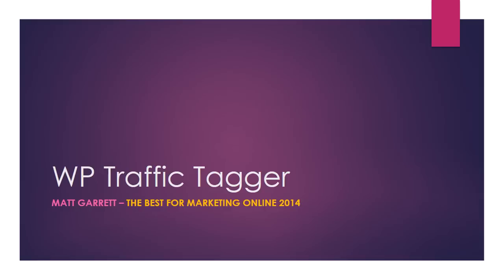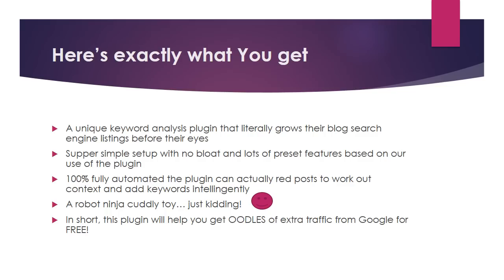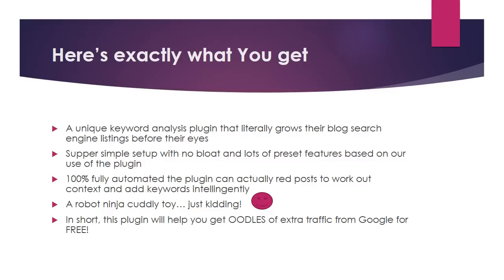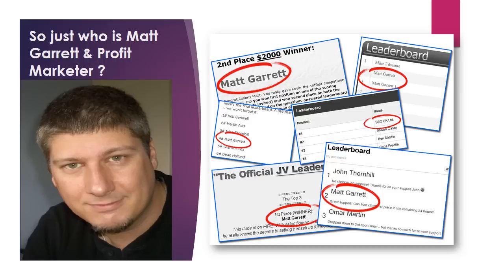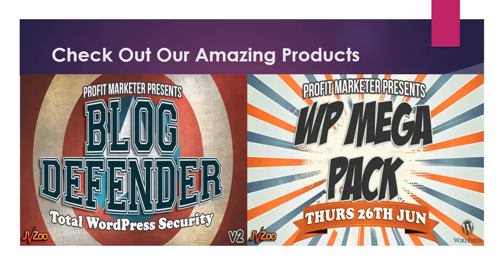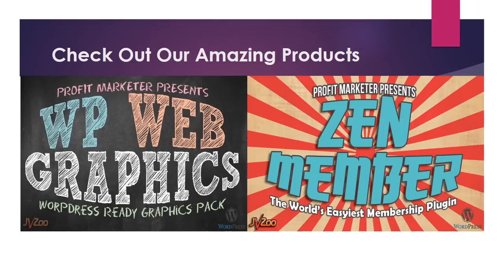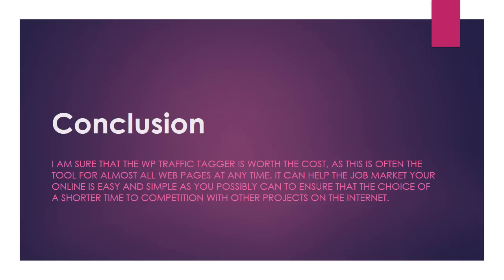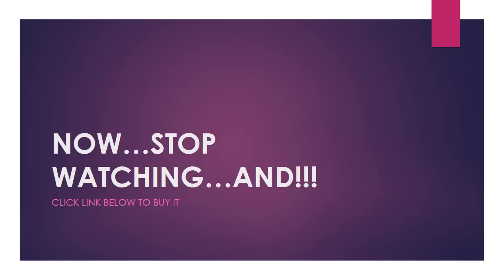WP Traffic Tagger Review | Matt Garrett – The best for marketing online 2014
Vendor:Matt Garrett
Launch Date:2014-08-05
Launch Time:11:00 EDT

                                    WP Traffic Tagger

                       The best for marketing online 2014

What is WP Traffic Tagger?

WP Traffic Tagger is an SEO focused traffic generation plugin for WordPress that automatically generates unique laser targeted LSI keyword pages that are hovered up by search engine spiders…
Here’s exactly what You get:
1. A unique keyword analysis plugin that literally grows their blog search engine listings before their eyes
2. Super simple setup with no bloat and lots of preset features based on our own use of the plugin
3. 100% fully automated, the plugin can actually read posts to work out context and add keywords intelligently
4. A robot ninja cuddly toy… just kidding!
In short, this plugin will help you get OODLES of extra traffic from Google for FREE!

About Author
I’ve been blogging and marketing online for well over a decade and still actively run several hundred Niche Blogs. My products are always based on things that I use, work for me, and save me time and/or money in my own online business.
I only deliver high quality products and equally high quality support to go with them.
Previous launches have always been very successful (with several JVZoo “Product of the Day” awards) and also highly rewarding for all my JV partners, with great conversions and EPC’s.
I also believe strongly in working together with my JV partners in the long term to help us all make more money, and will mail back for partners whenever I can!
These are all evergreen products that will not only make you money during the launch week, but will continue doing so for months and years to come.
“You have our back & We’ve got your back…” I’m always happy to mail for our top JV’s launches, here’s just a few of the results I’ve had…